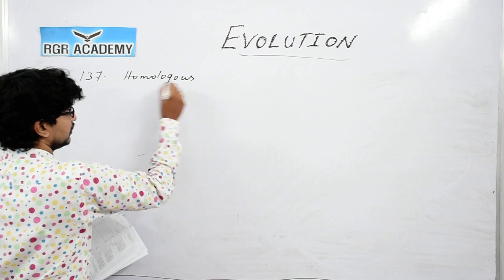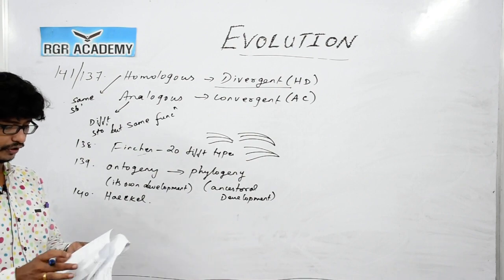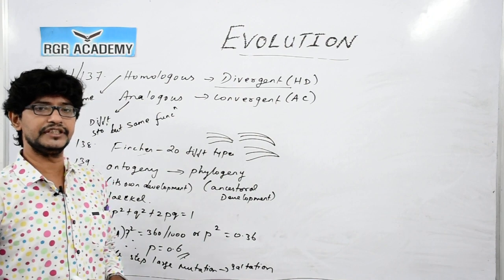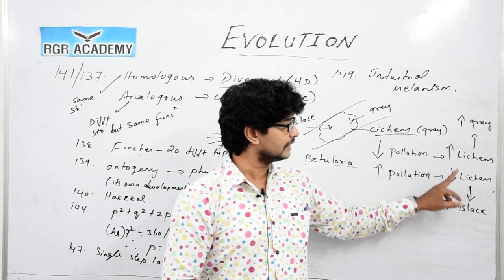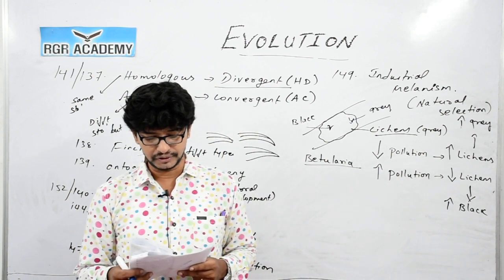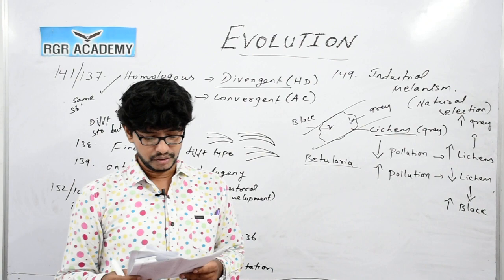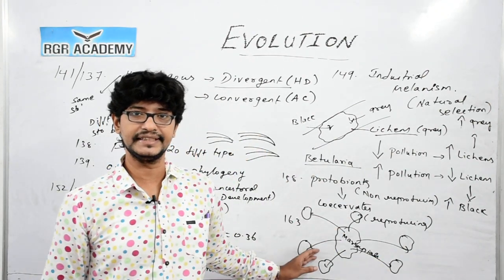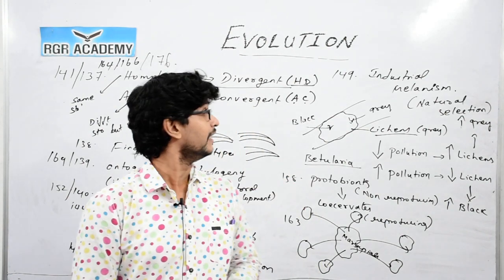BIOLOGY PAPER DISCUSSION - EVOLUTION PART 2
RGR students already received this question paper and written test . Please watch this video and clear your doubts in this question paper of EVOLUTION PART 2 RGR ACADEMY,Chennai Anna nagar, WhatsApp Mobile # . RGR Academy offers NEET online live classes for the benefit of Medical Aspirants. Please join this class to crack